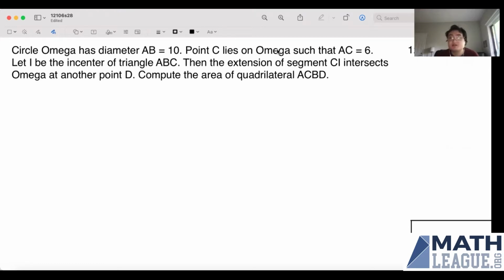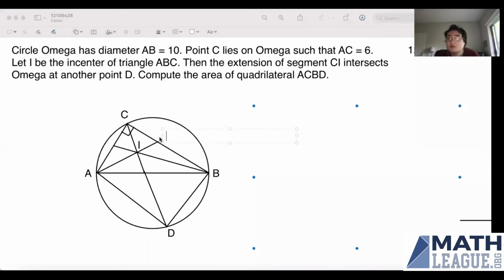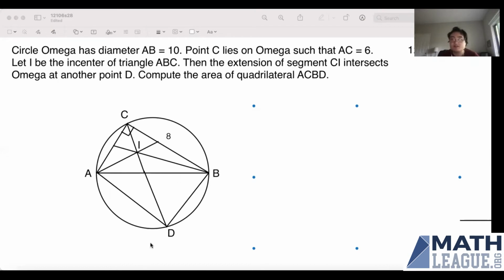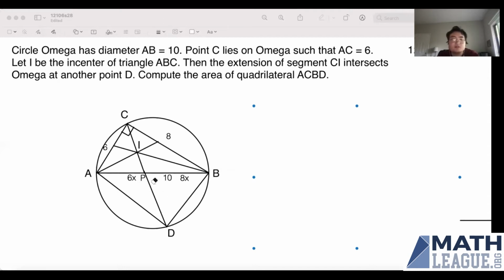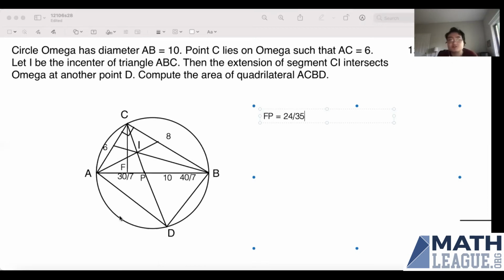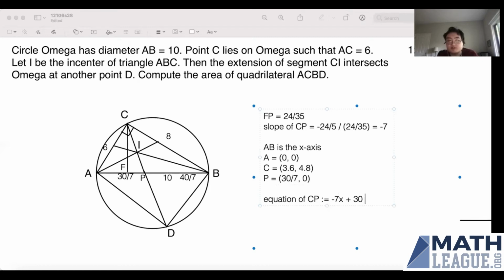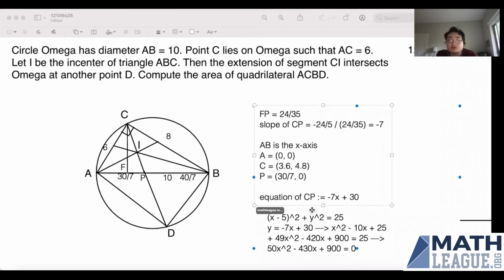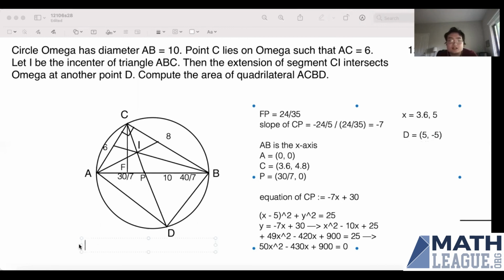Extending an Angle Bisector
Alex chases some areas in a complex geometry diagram in 12106 Sprint 28.